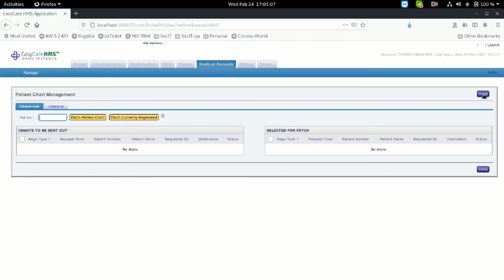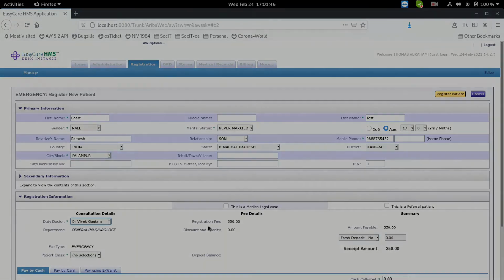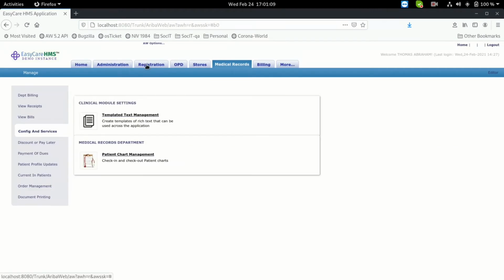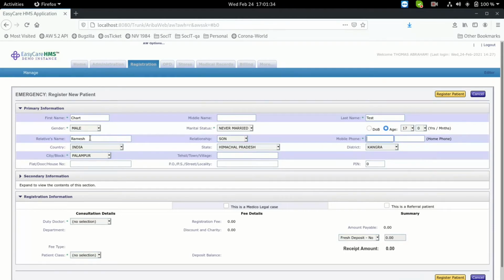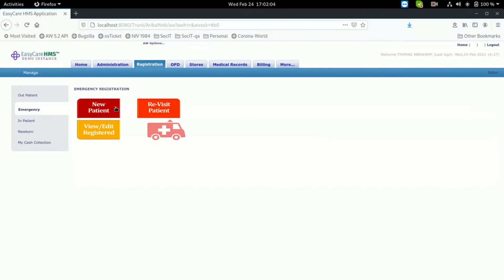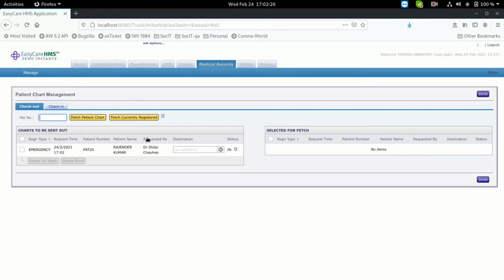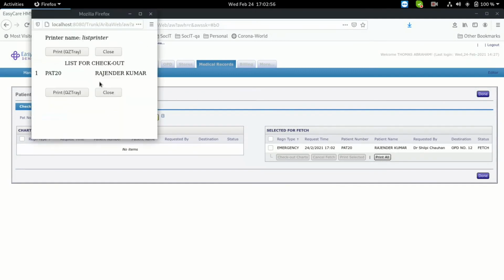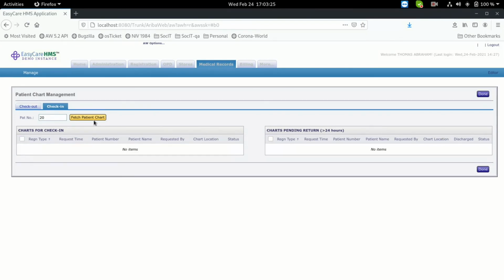Chart Management - Check In/Out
This is a new feature for hospitals that manage medical records and want a systemised way to handle chart check-ins and check-outs.